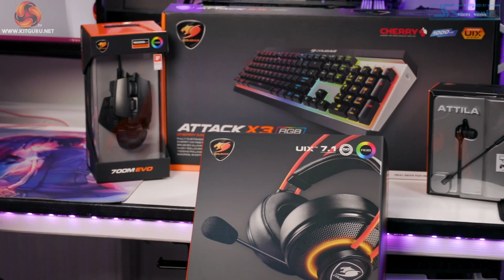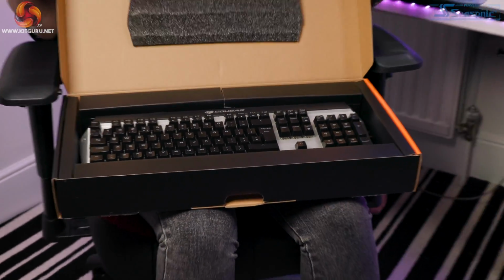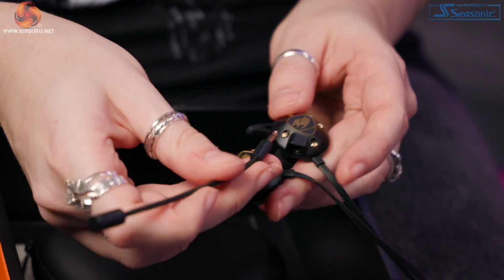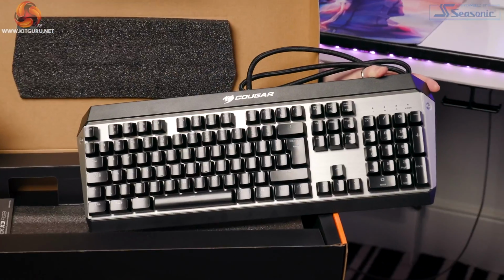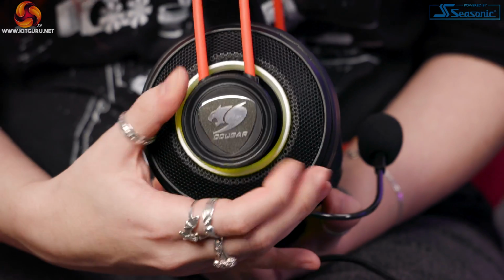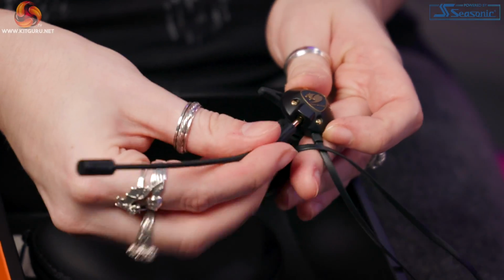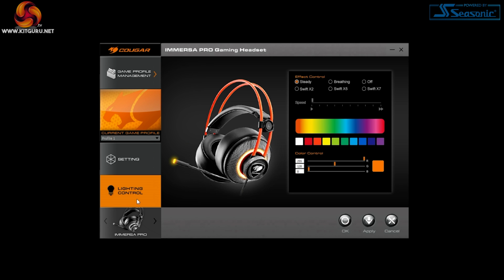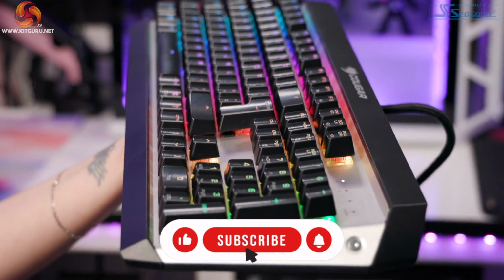Cougar Peripheral Roundup 2020 - Two headsets, a mouse and keyboard!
Today Christina takes a look at a new array of Cougar Peripherals up for sale in 2020.

KitGuru uses a variety of equipment to produce content:
As of May 2019: